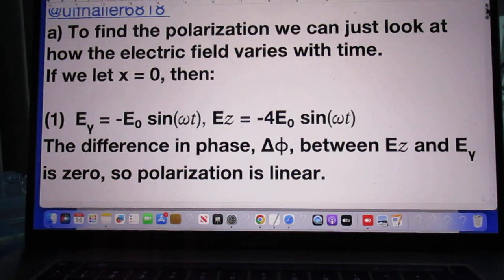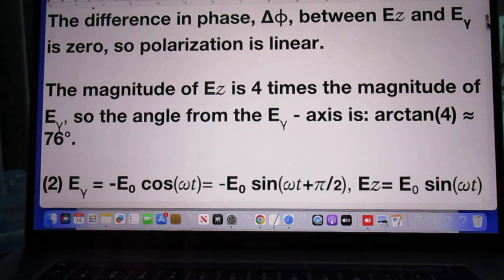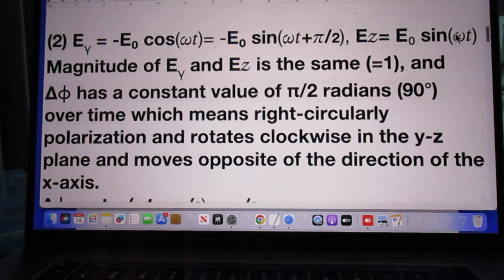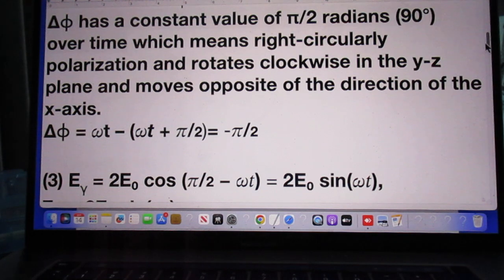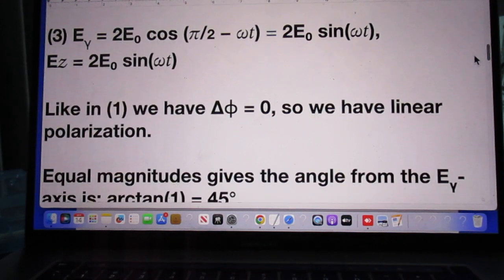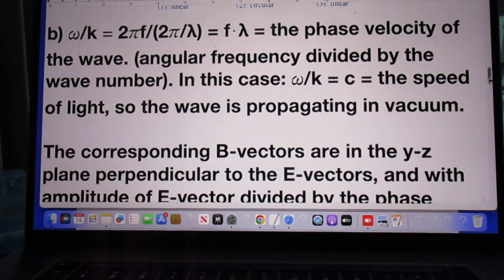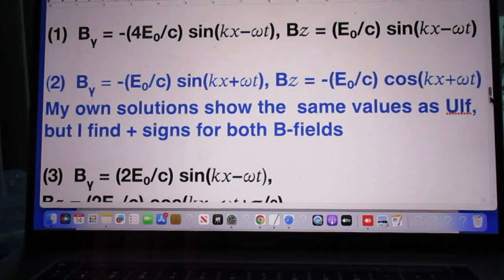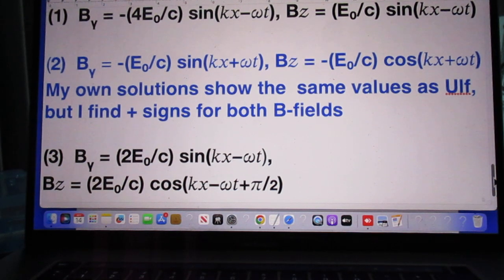Solutions to Problem 183 - Traveling EM waves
This is Ulf Haller's solution